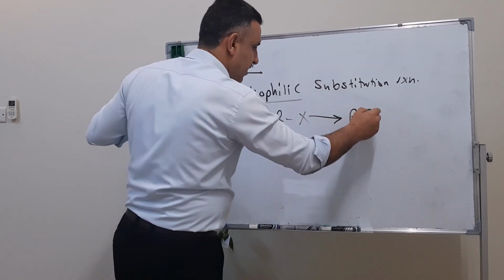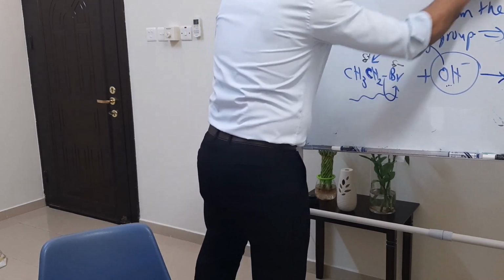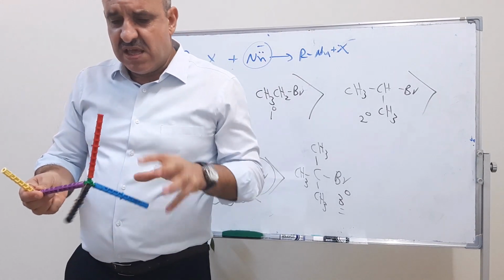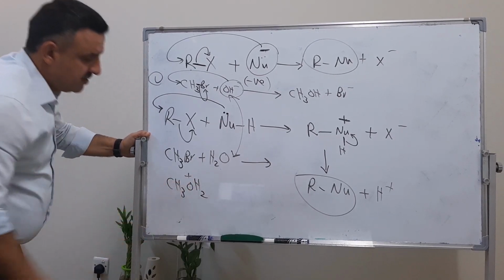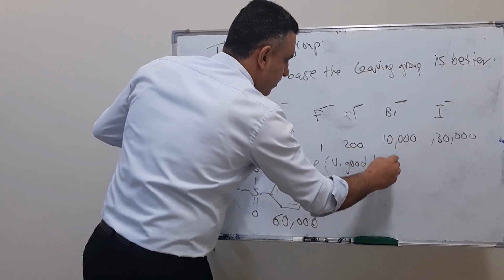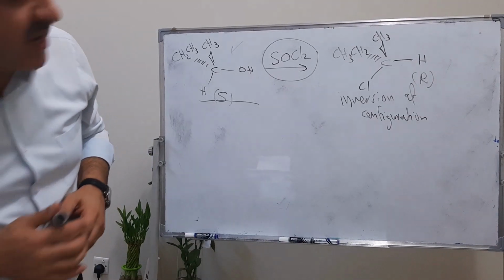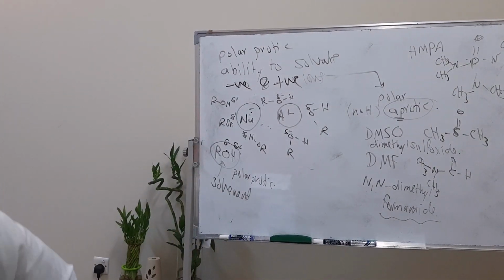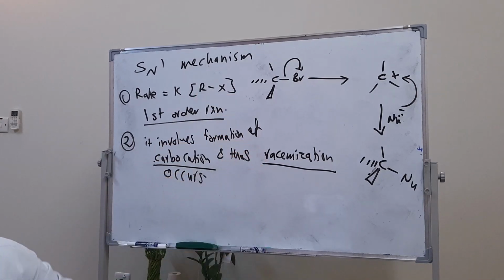Chapter 11 Part I